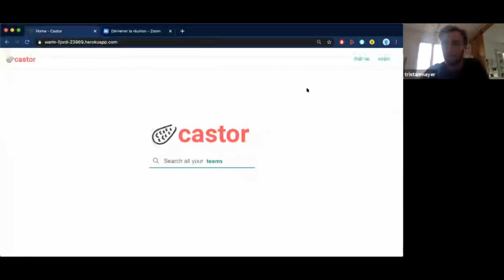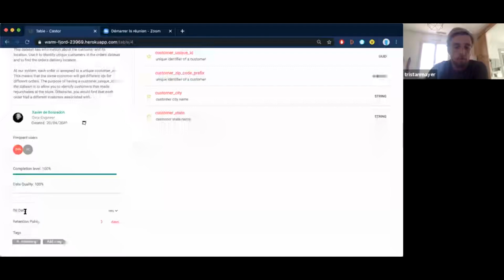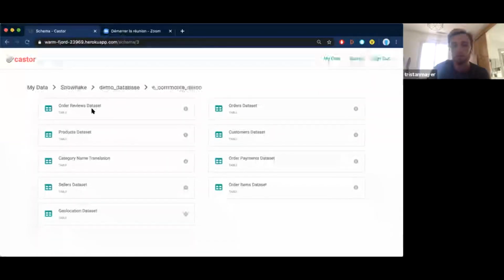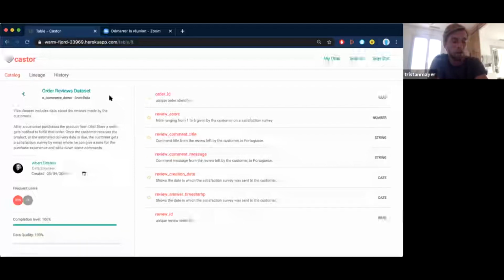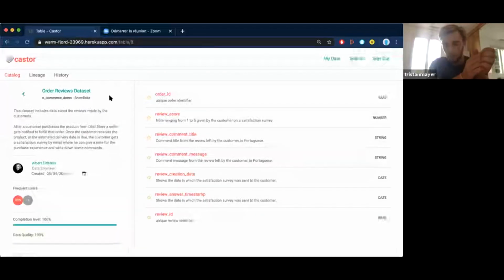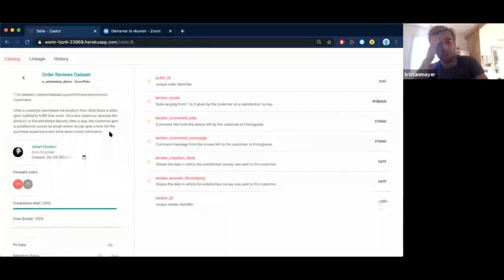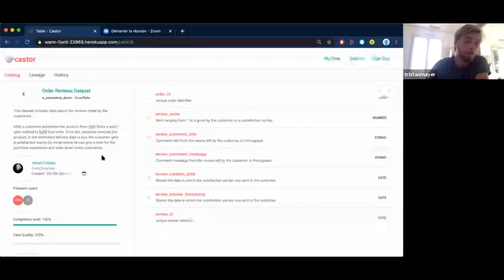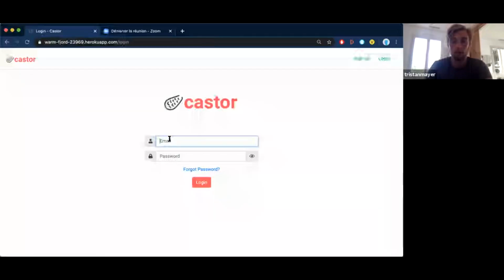Locally Optimistic Tool Talk: Castor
A conversation with Tristan Mayer of Castor about democratizing data, automating data dictionaries, and what's next for Castor.